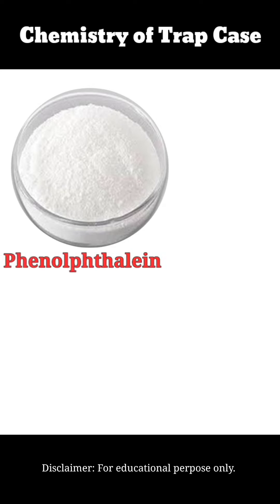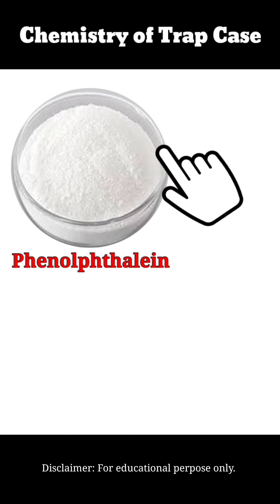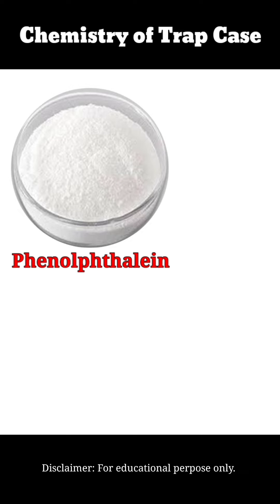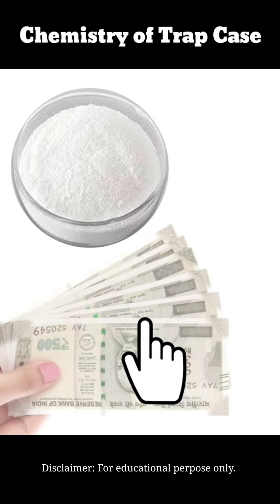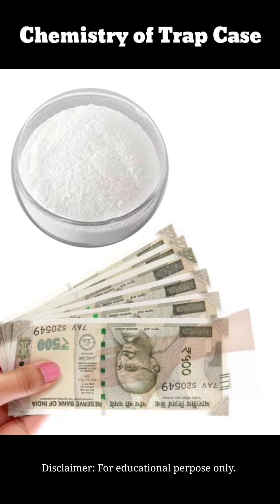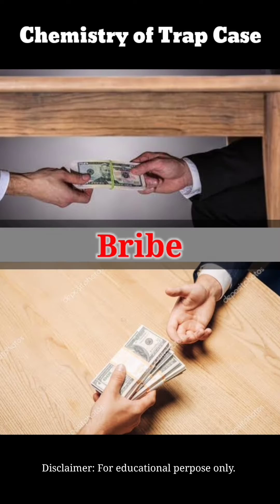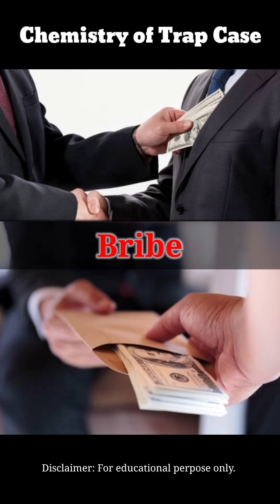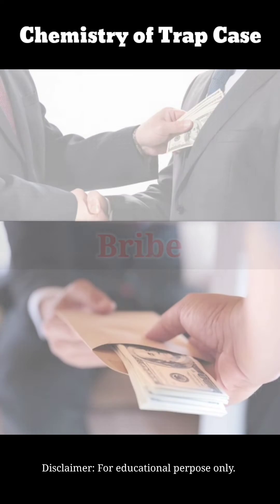Chemistry of Trap Case ll Bribe Case ll Use of Phenolphthalein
Phenolphthalein powder, a smooth white powder is generally applied in small quantity on the currency notes. When such notes are offered as bribe, Phenolphthalein is ikely to come in contact with hands, pockets etc of the accused person resulting in its trasfer. The object (hand, bag, pocket etc) are washed with a colorless solution of sodium carbonate (or sometimes with lime water), which becomes immediately pink confirming the touching of currency notes/ transferred of phenolphthalein to the object. Pink to deep red colour is developed depending upon the quantity of phenolphthalein involved. These washings are being collected and sent to the forensic laboratories along with other relevant materials for analysis.